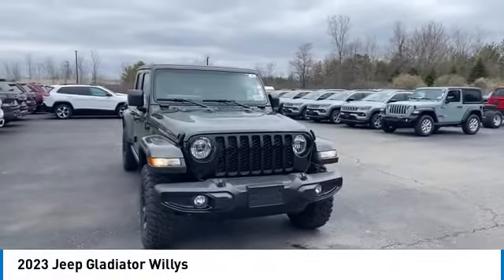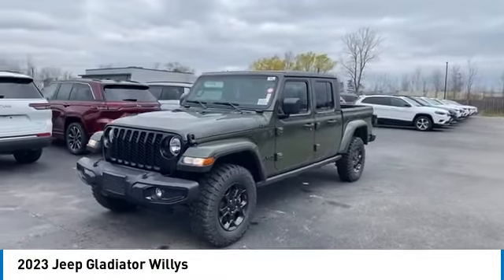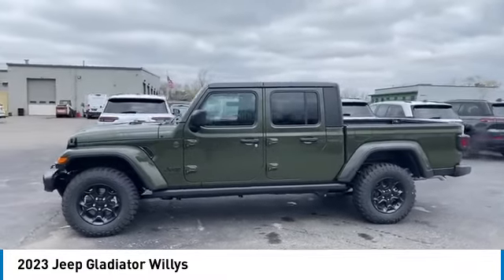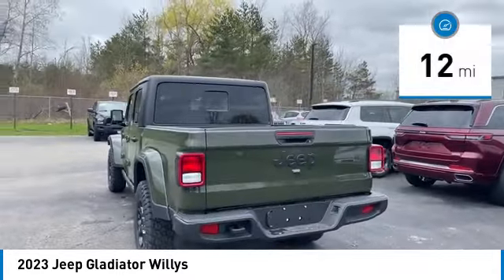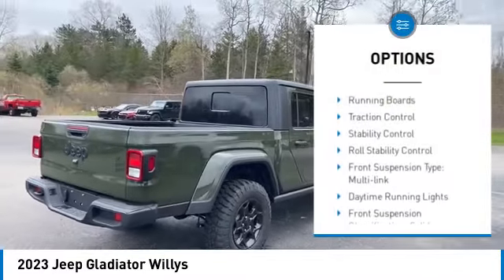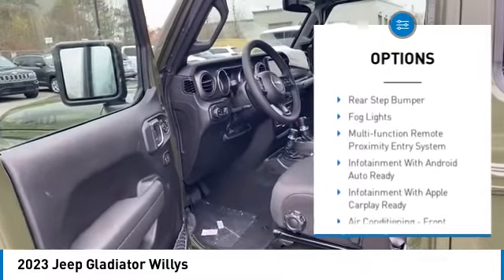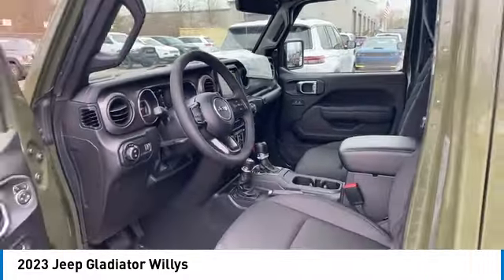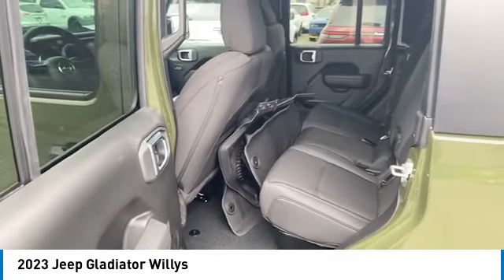2023 Jeep Gladiator Elma NY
2023 Jeep Gladiator Willys